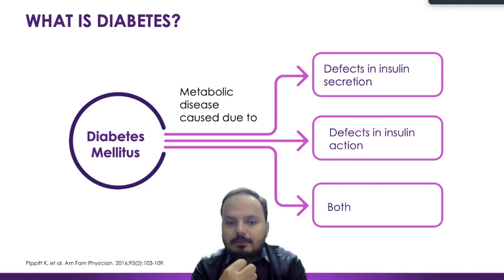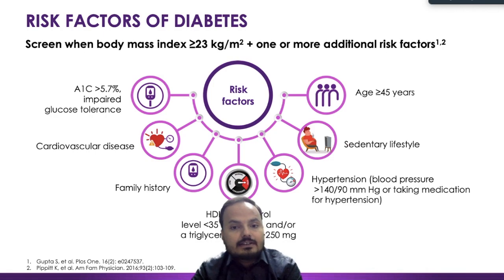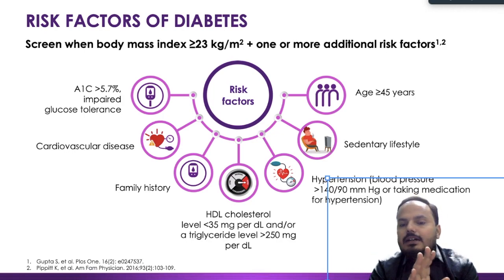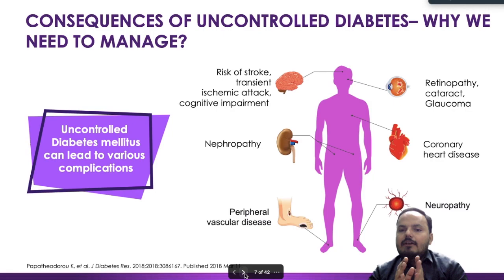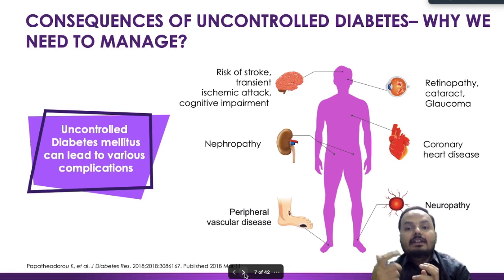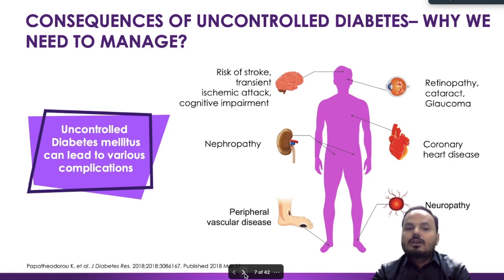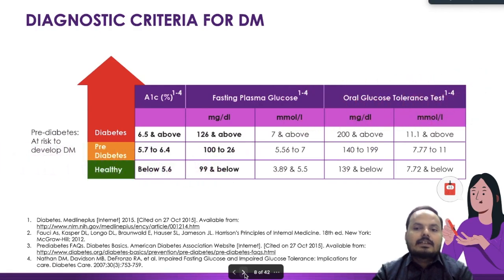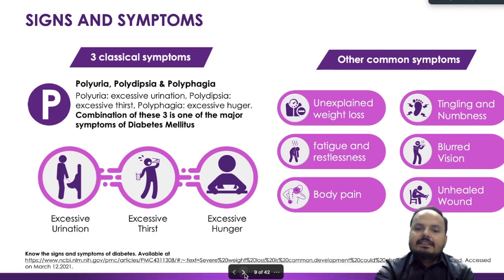What is Diabetes ? Who are at risk of Diabetes ? Early signs of Diabetes and its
Consult online or in clinic

Dr. Pratyush Kumar - Physician & Diabetes specialist

Address: Makhania Kuan Road, near Masjid, Dujra Diara, Patna, Bihar 800004
Hours: 9am -  9PM